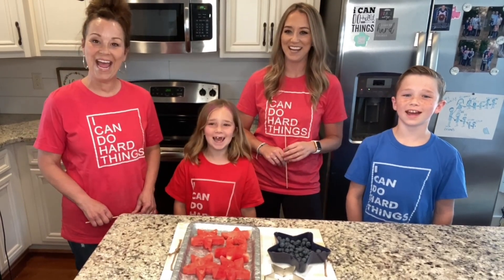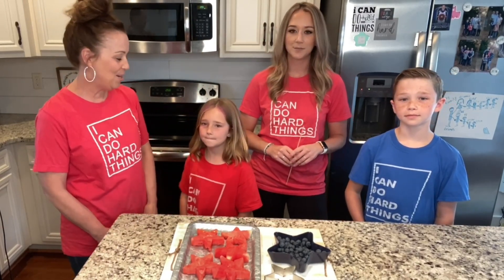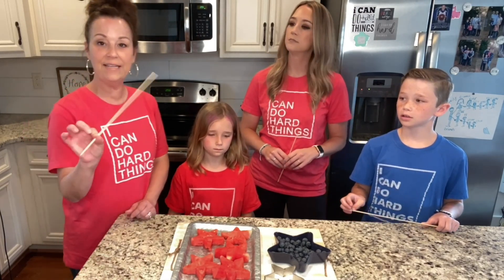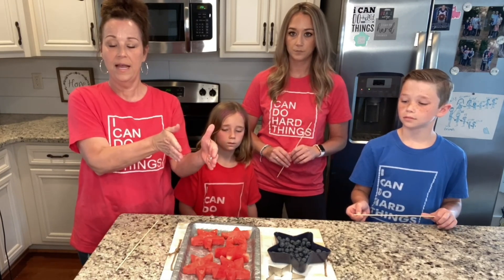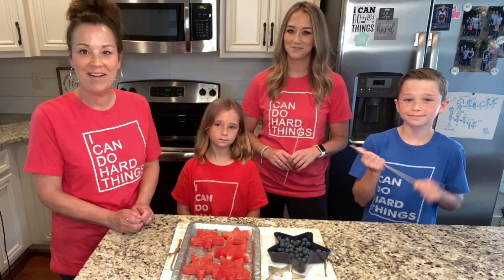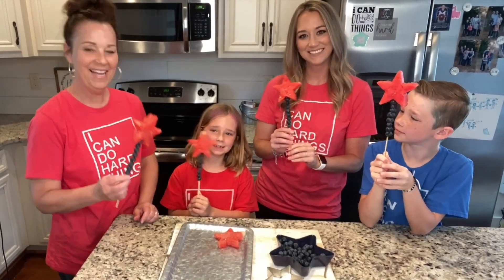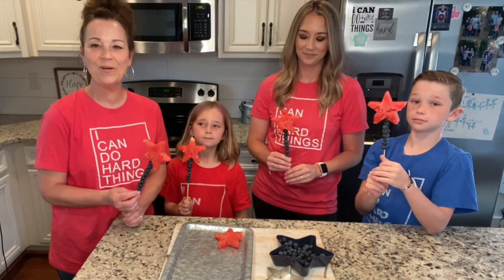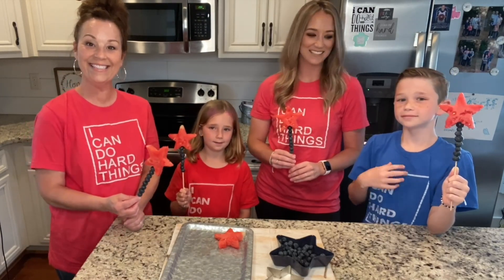How to make Patriotic Fruit Sparklers for Memorial Day or 4th of July celebration | Holiday party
These fruit sparklers are the perfect side dish for Memorial Day or the Fourth of July. They are super easy to make and so YuMmY! We love the USA!